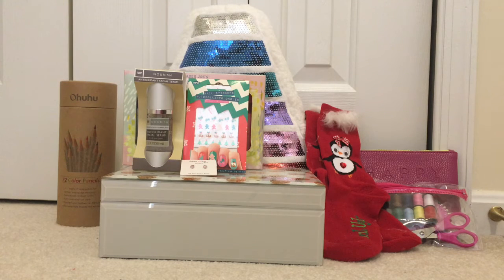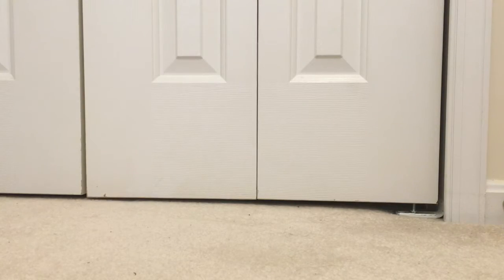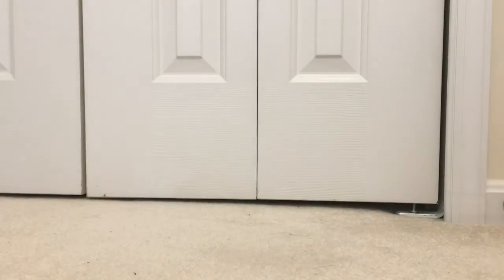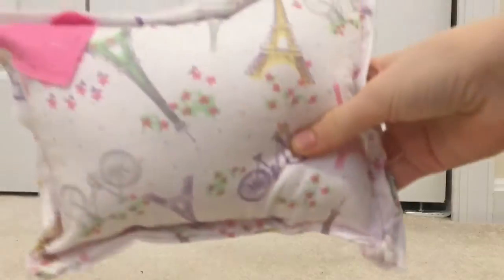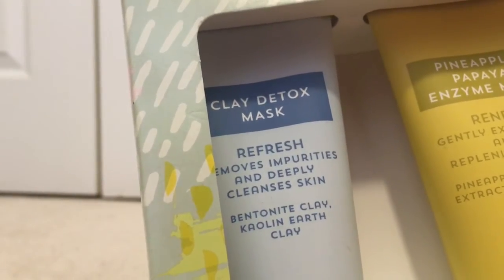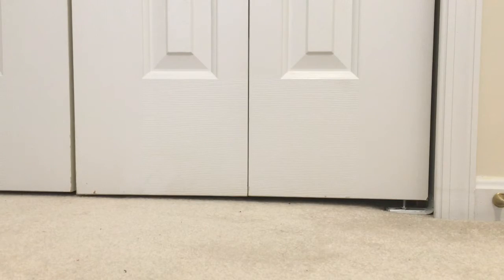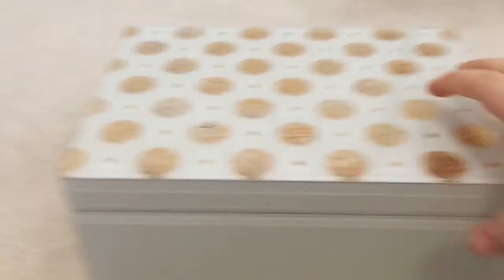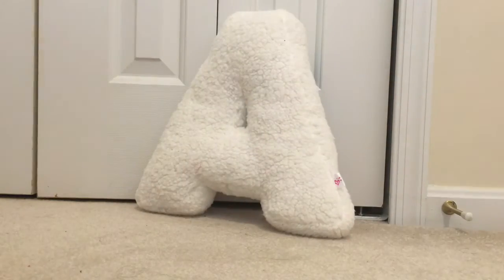Non American Girl Items Christmas Haul-2016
Hello everyone, I hoped you enjoyed this non AG haul video.